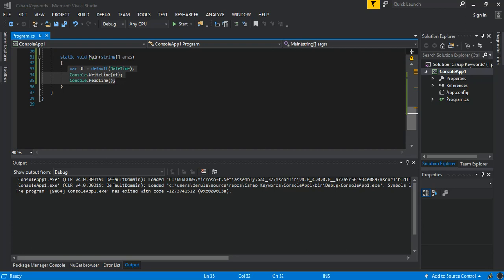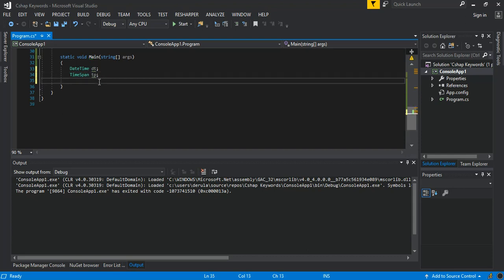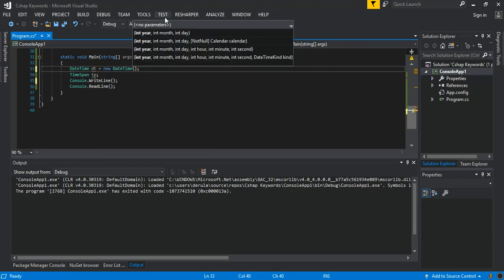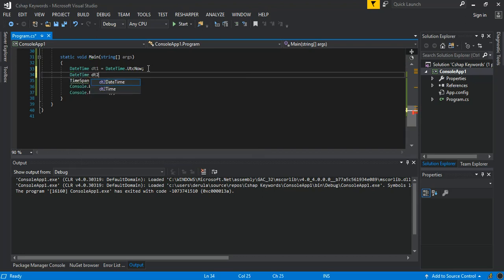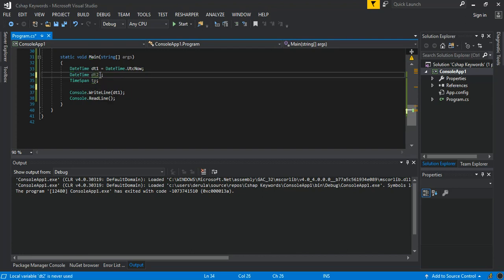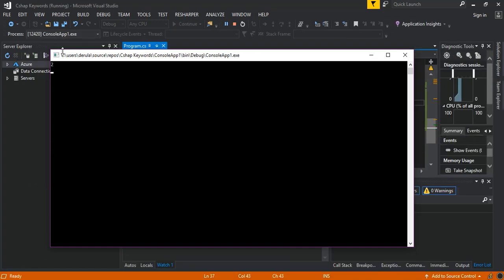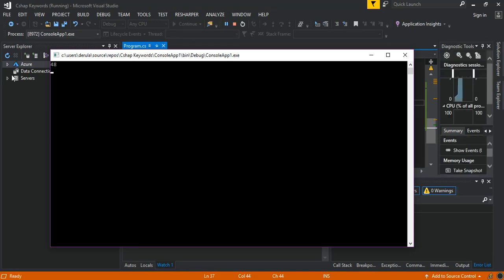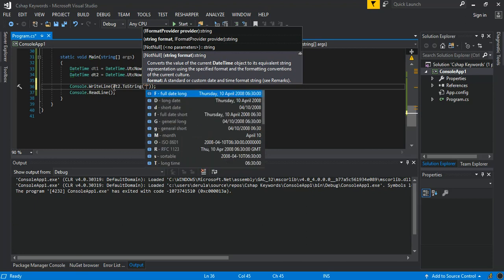C# Keywords (System.DateTime & System.Timespan)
This tutorial explains c# DateTimeand Timespan and how they are implemented in real world applications, it looks at c# DateTime capturing and handling. This is the third of series of videos that will explain most of c# keywords and their implementations.

c# events,
c# delegates,
events and delegates,
.net delegates,
.net events,
event handlers,
datetime,